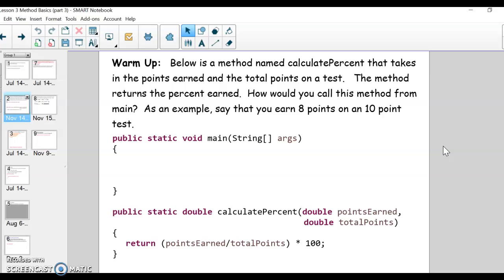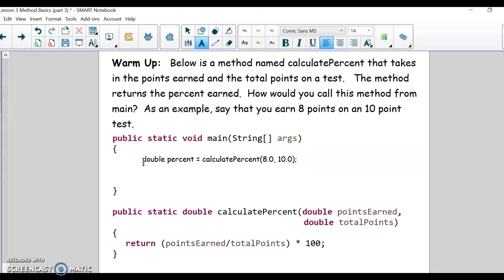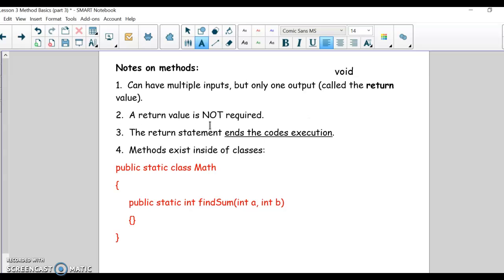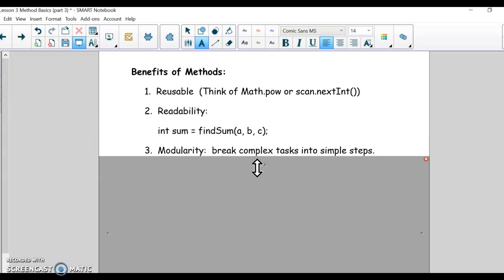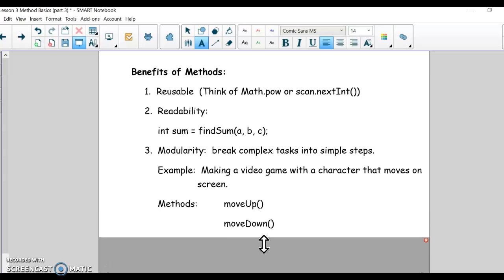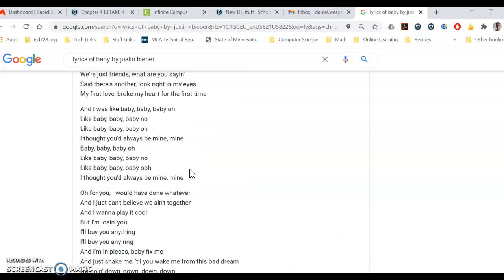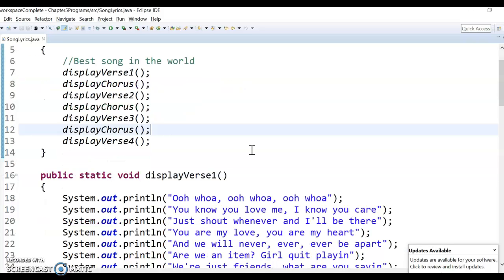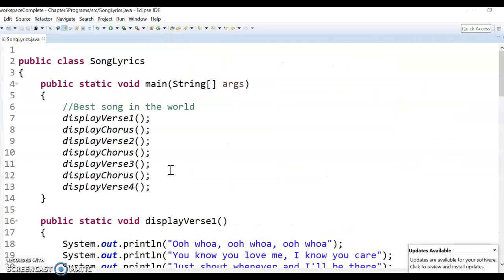Methods Day 3 part 1